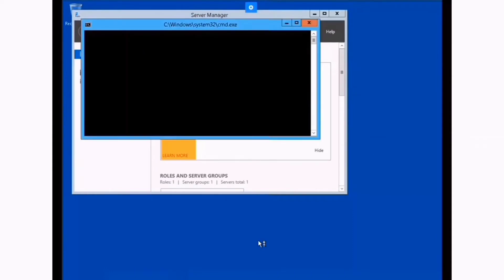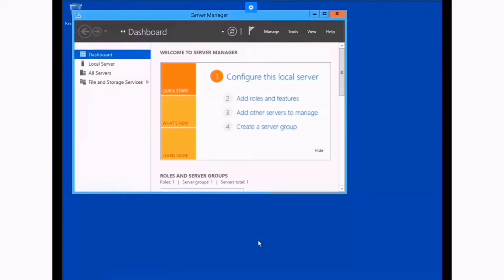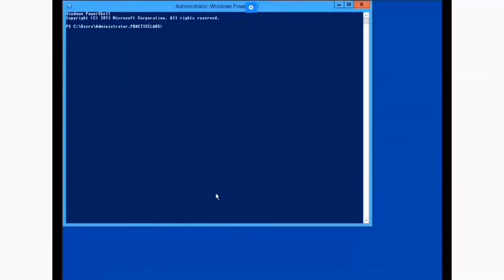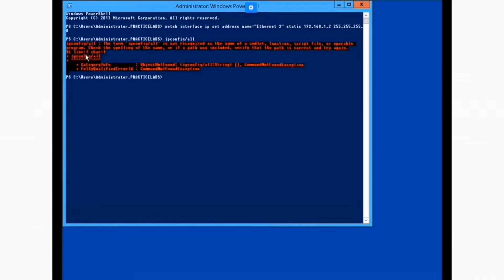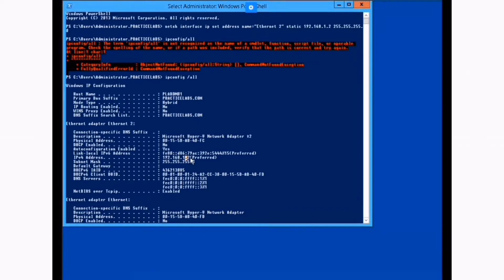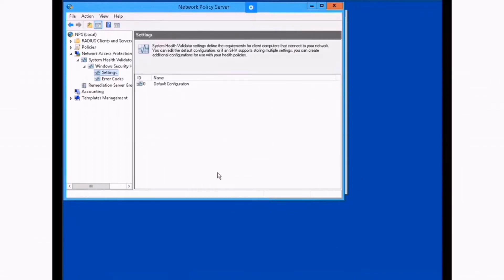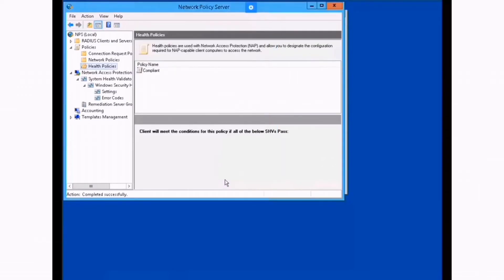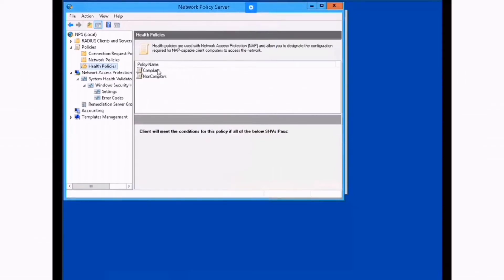CONFIGURE NETWORK ACCESS PROTECTION | ADMINISTERING WINDOWS SERVER 2012 ||Maricel Dupit